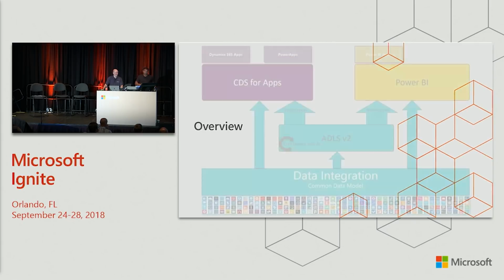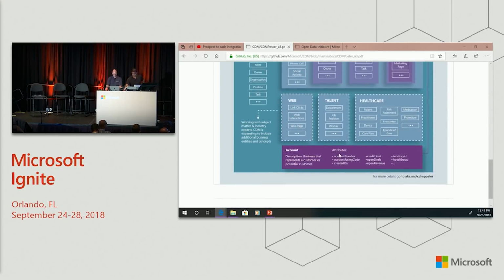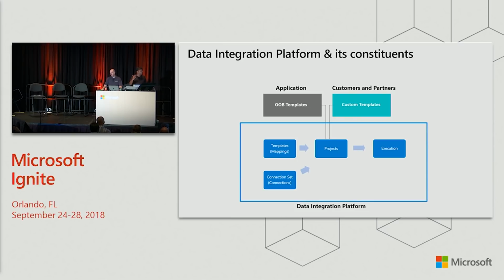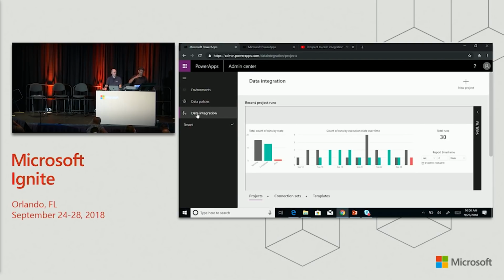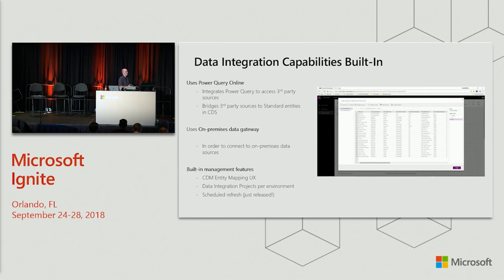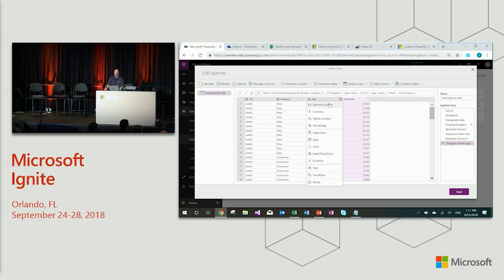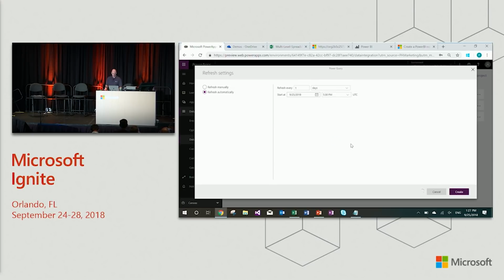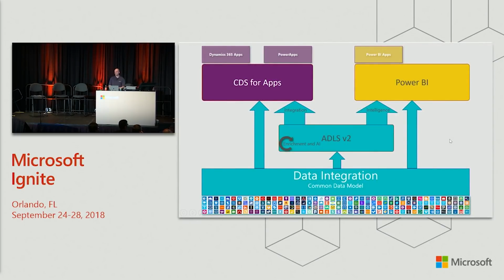Common Data Service and Microsoft Power BI: Introducing data of any shape and size - BRK2197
The Common Data Service enables users to easily build and extend applications with their business data and drive business analytics across data from many apps and sources. Learn how business users and IT admins can leverage our data integration capabilities to seamlessly bring data into the Common Data Service from a wide range of on-premise and cloud data sources, including Microsoft Dynamics 365 (Sales, Finance, Operations, etc.), Azure services, 3rd party online services, relational databases, files, and more. With Power Query and our data integration capabilities we provide market-leading Data Connectivity and Data Preparation capabilities via an easy-to-use and unified experience across many Microsoft technologies.